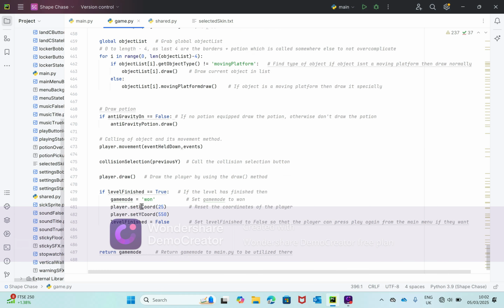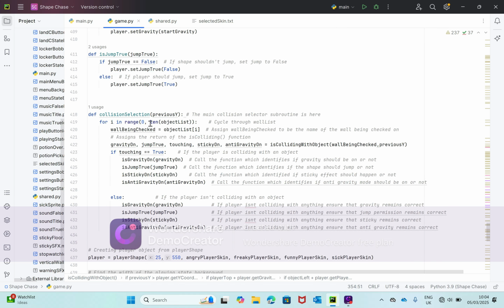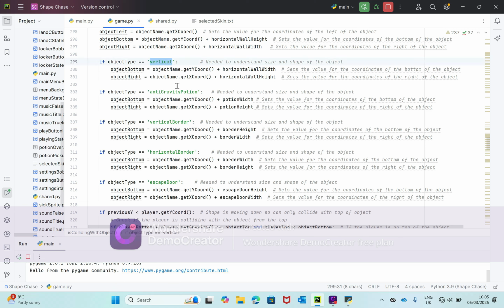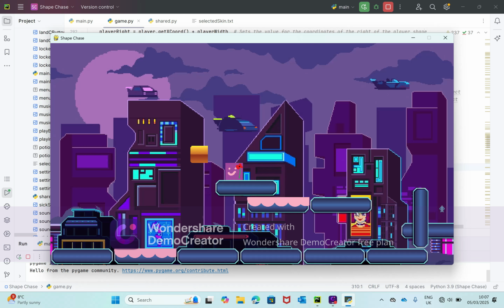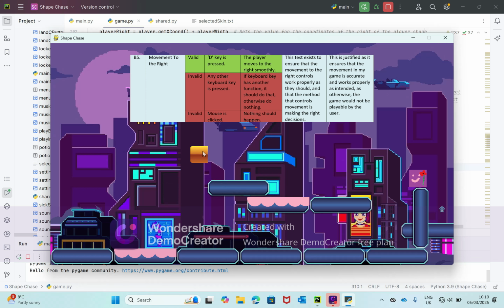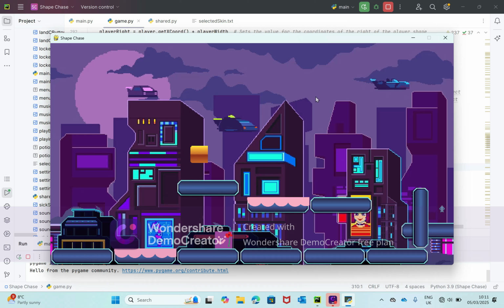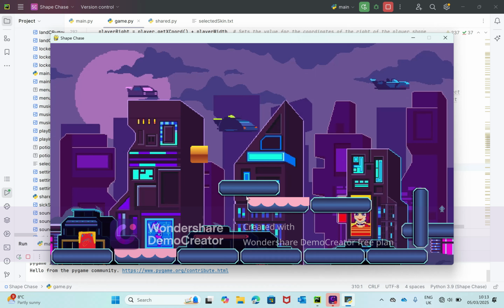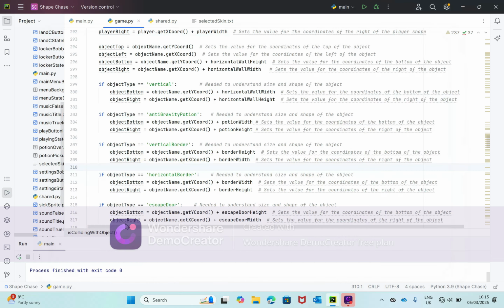Shape Chase - Iteration 2 Testing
Here I'm testing my iteration 2 prototype with the tests outlined in my test plan.